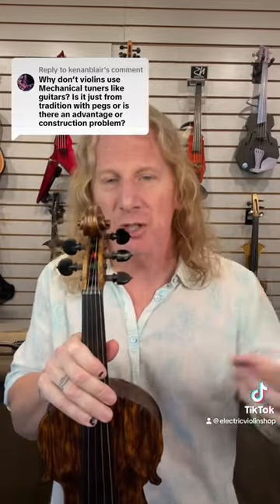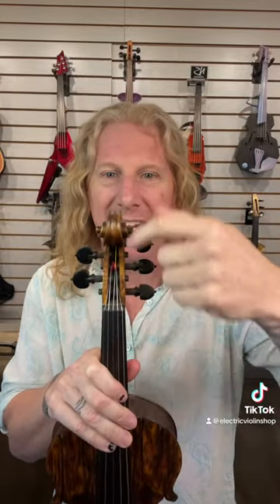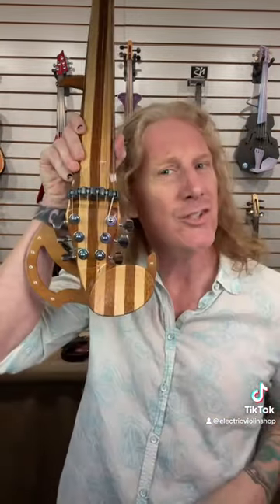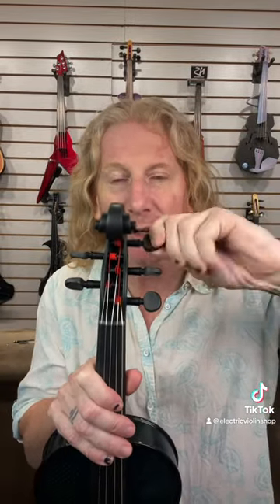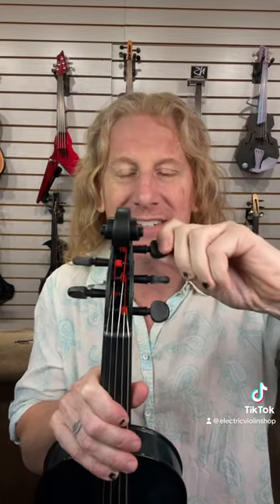Why Don’t Violins Use Mechanical Tuners?